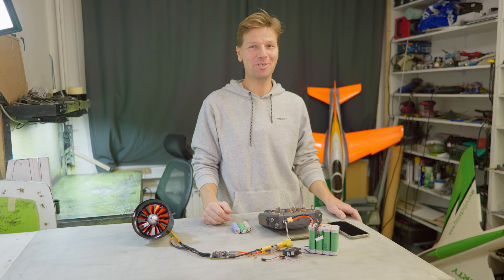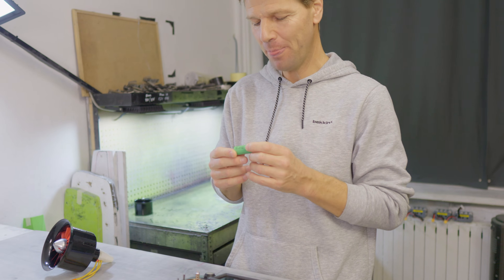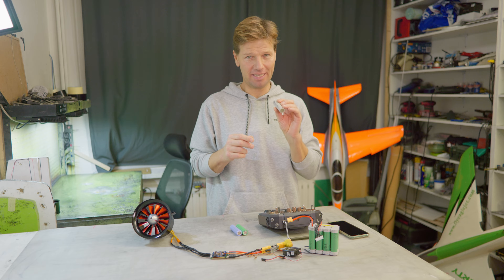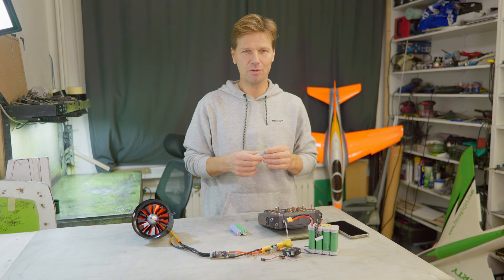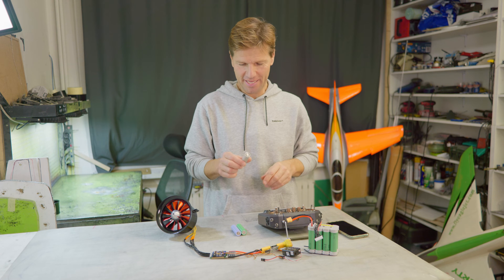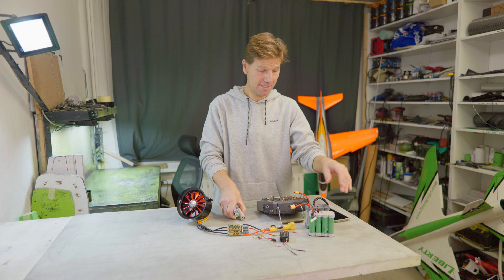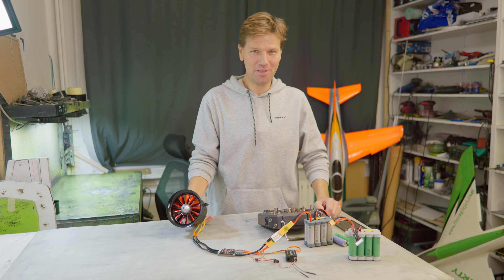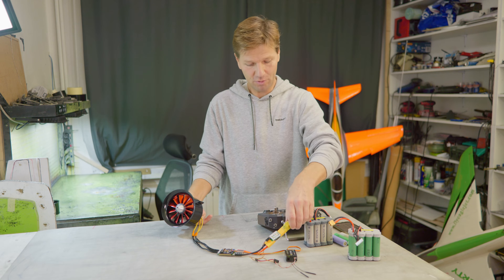Li-ion Revolution??? Honest test of new mindblowing battery for RC airplanes and more, Molicel P45B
Molicel P45B
Li-ion battery